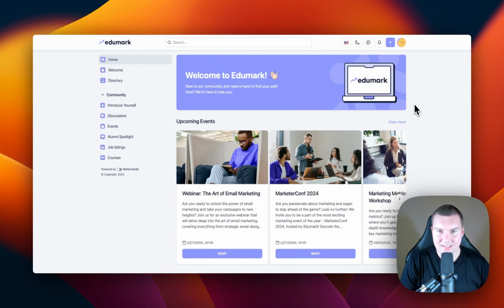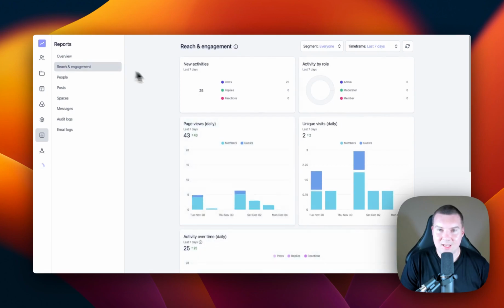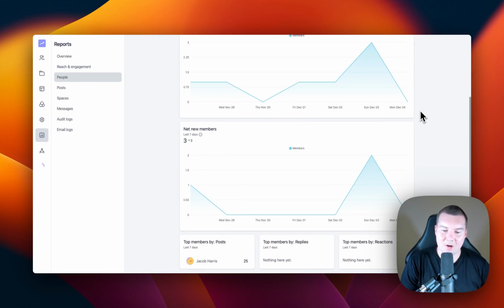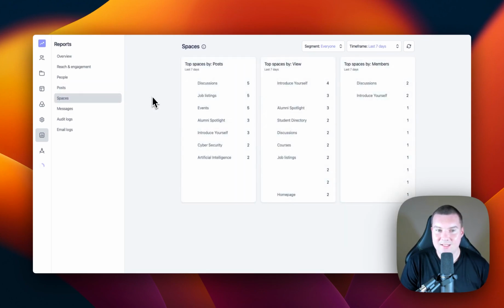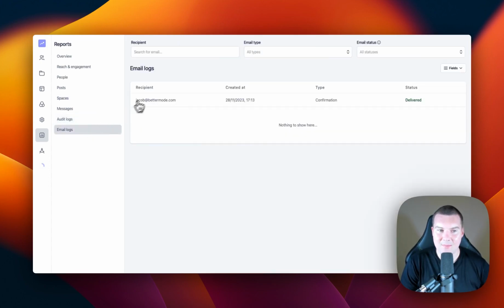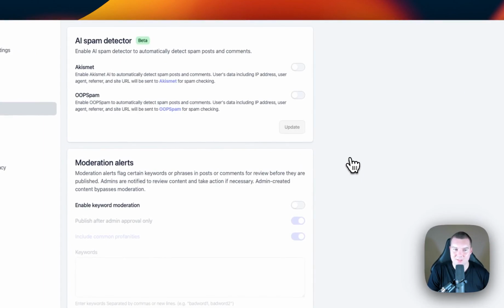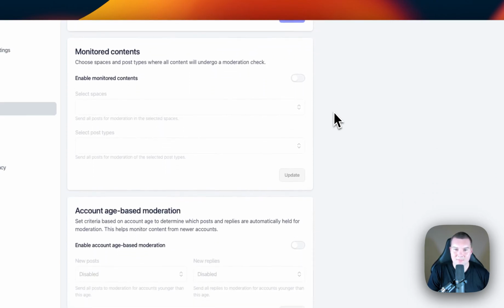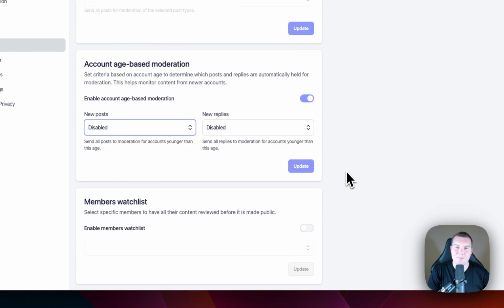Analytics and moderation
Learn the basic fundamentals of getting started with Bettermode! In this video, Jacob will guide you around the analytics section as well as showing you all the different moderation settings that you have at your disposal in your community.